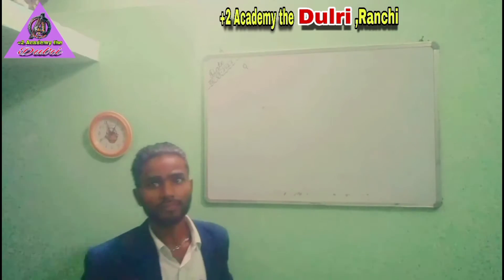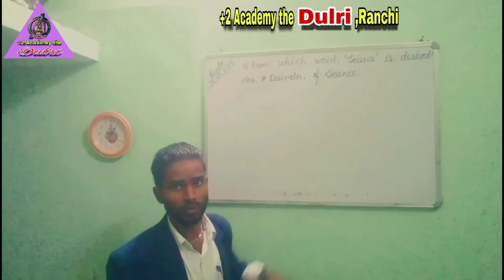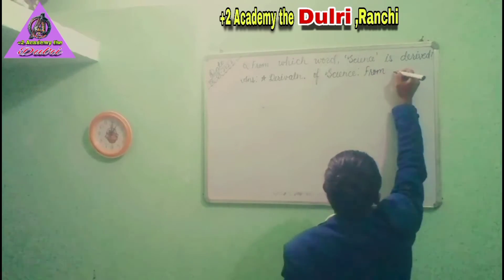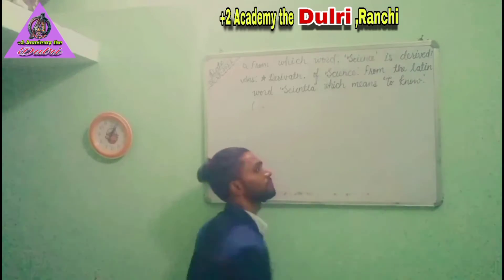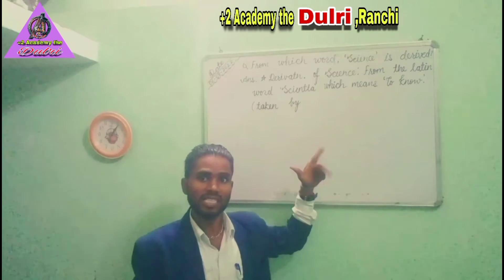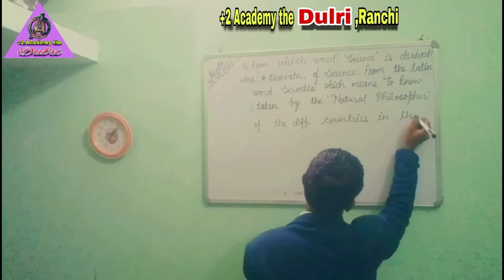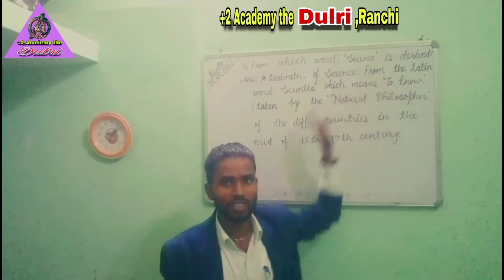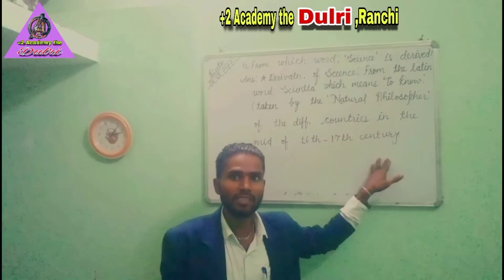Derivatn. of Science/Vigyan ki utpati kis word se?VaibhavMohanEntertainment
Copyright Reserved